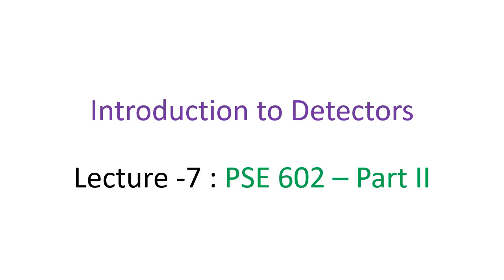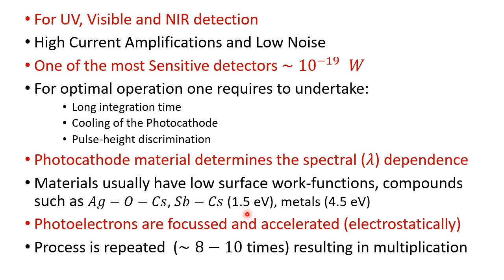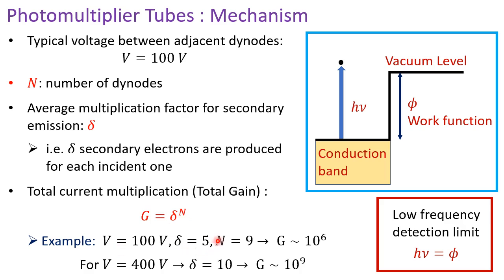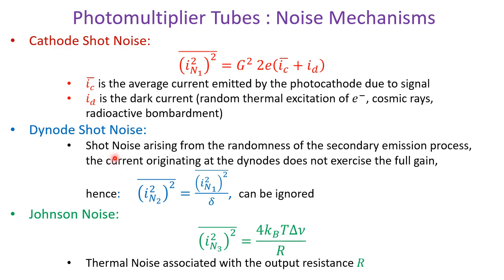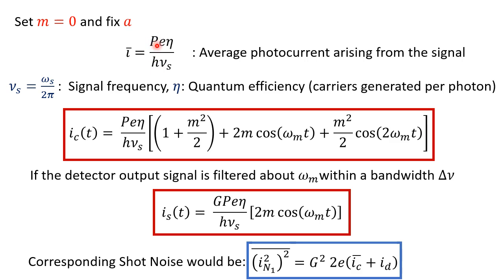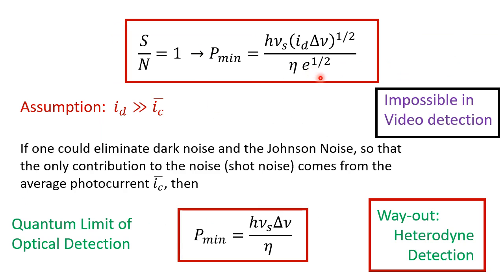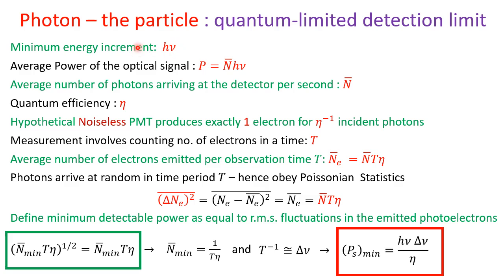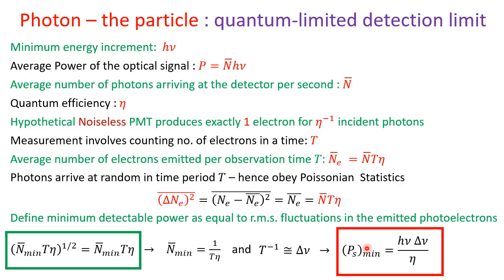PSE-602-D-7-Photomultiplier Tubes (PMT) and Video detection